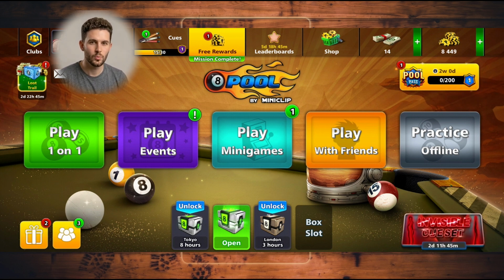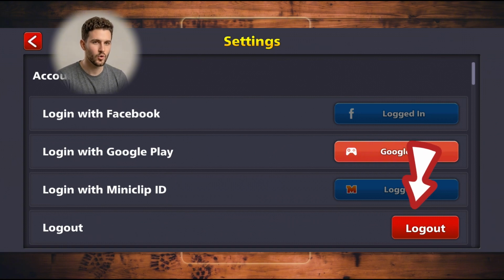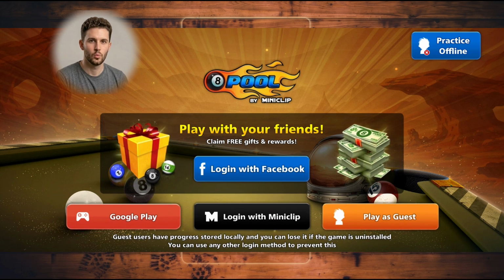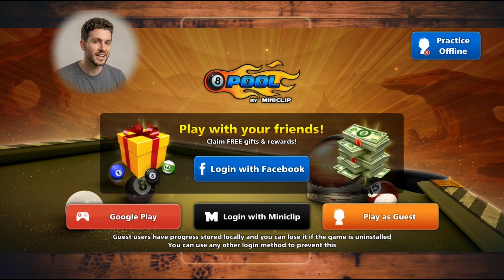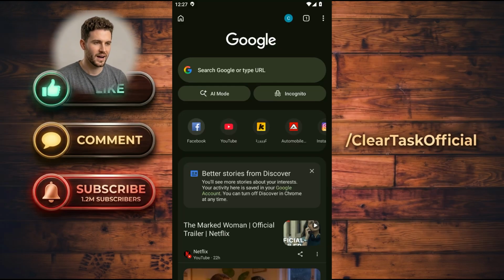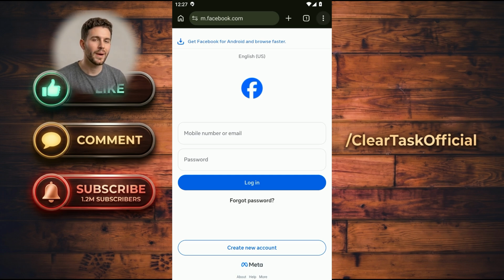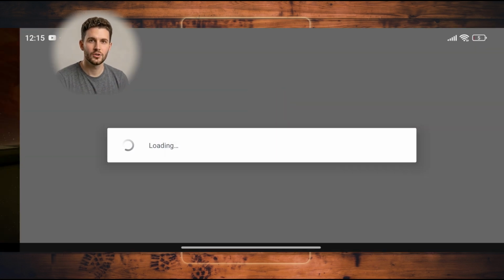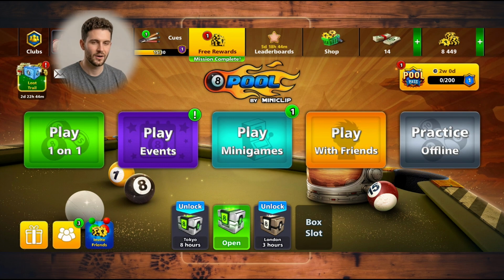How to Change Facebook Account in 8 Ball Pool (2026 Guide)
Learn exactly how to change or switch the Facebook account linked to your 8 Ball Pool game in just a few simple steps! If you're stuck logging into the same account over and over, this quick guide will show you the exact browser trick you need to fix it.

📌 What you'll learn in this video:
• How to log out of your current 8 Ball Pool account
• Why the game keeps logging you into the same Facebook profile
• The simple browser fix to successfully switch to a new account